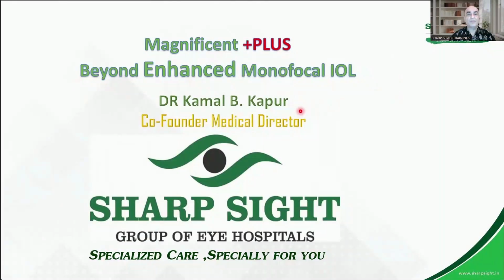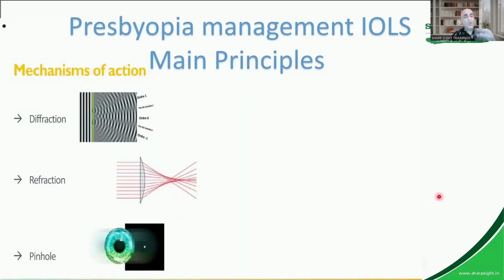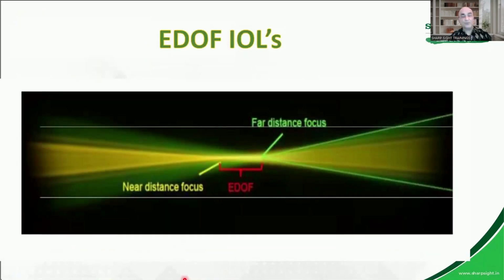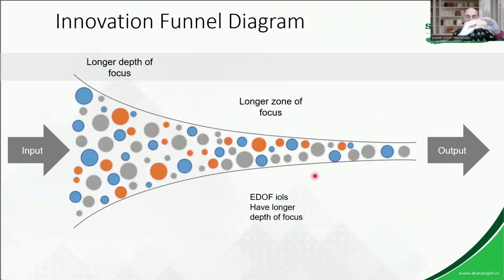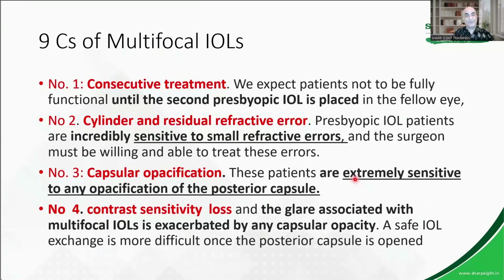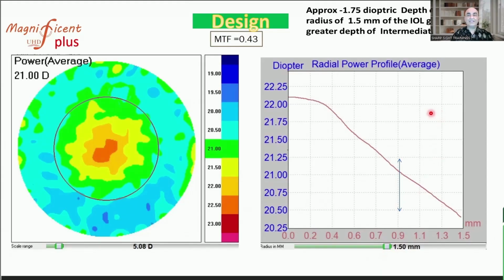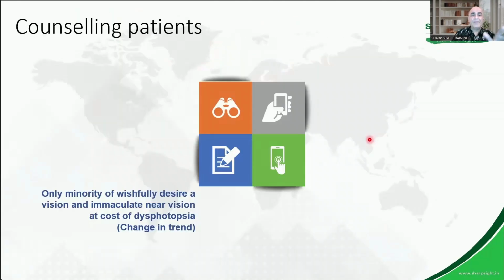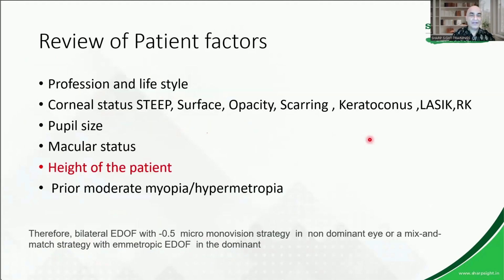Dr Kamal Kapoor